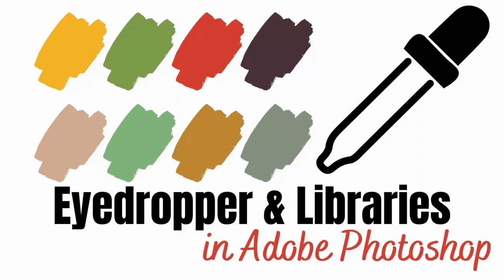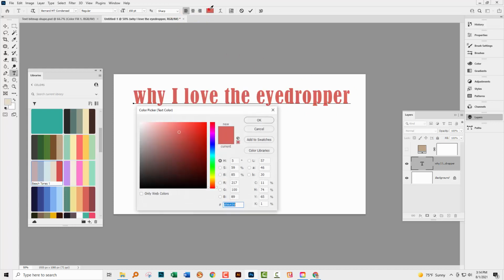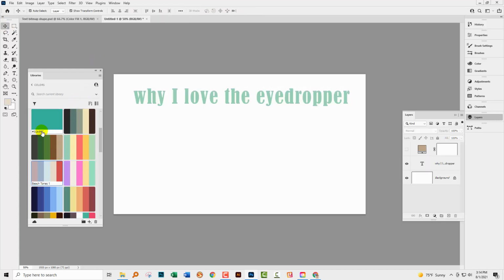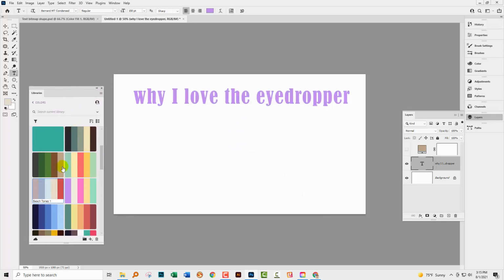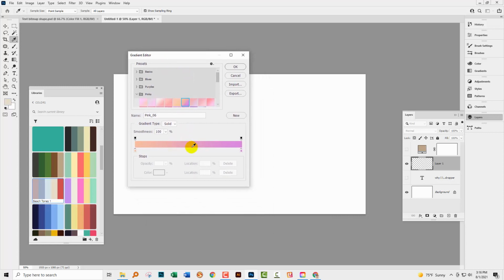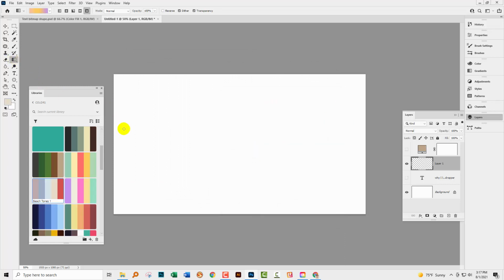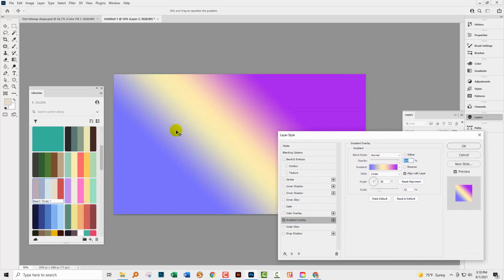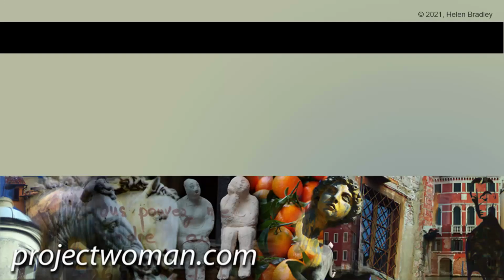Photoshop - Eyedropper & Libraries - A Must Know combination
Learn how to use the Eyedropper to access colors in the Libraries panel in Photoshop. The Libraries panel behaves differently in Photoshop to how it works in Illustrator - in short it's not as functional in Photoshop. In this video I'll explain a quick and foolproof way to access and use colors from the Libraries panel in Photoshop for text, for Layer Effects, Gradients and more.